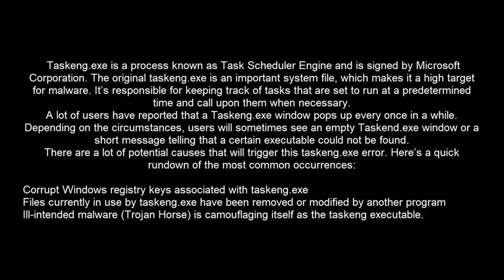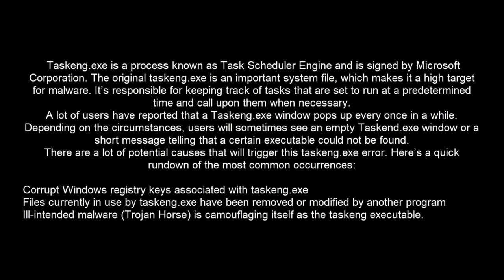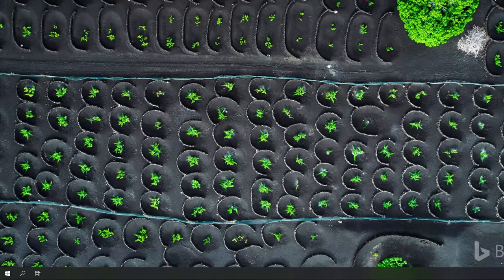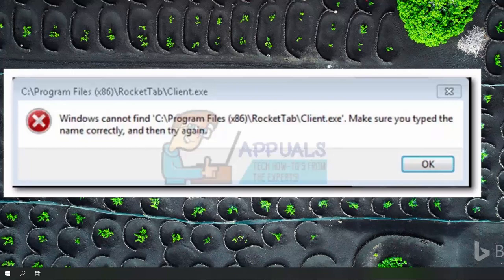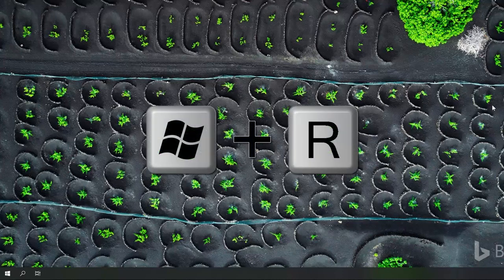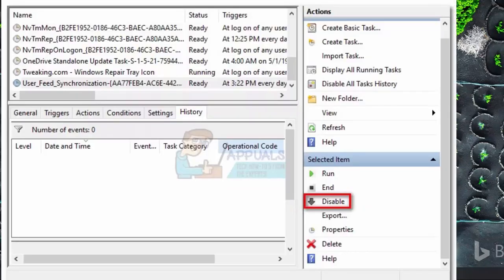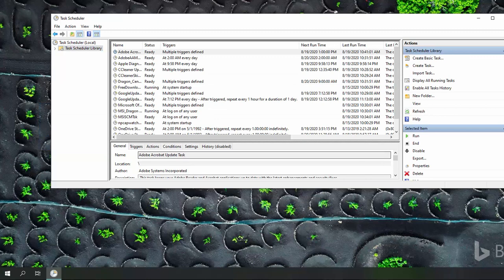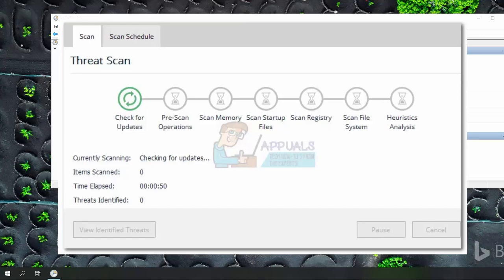How to Fix Taskeng exe Keeps Popping Up Randomly